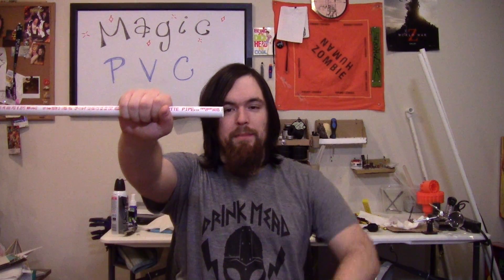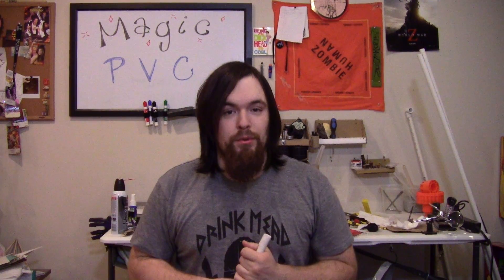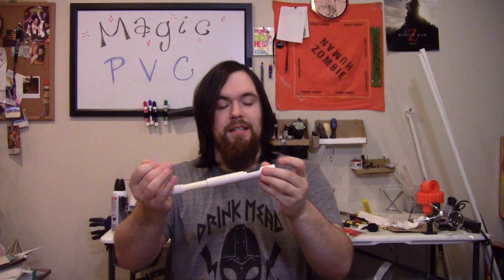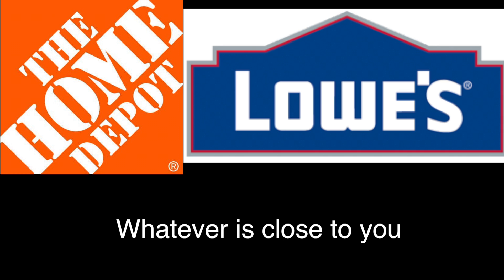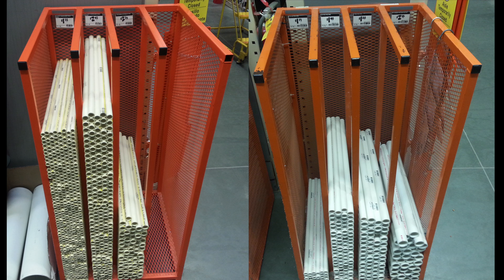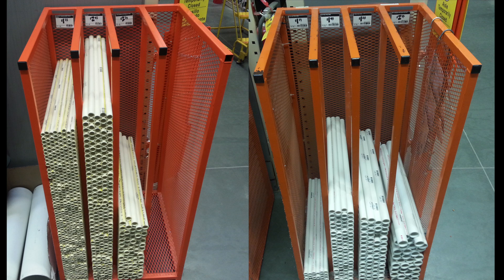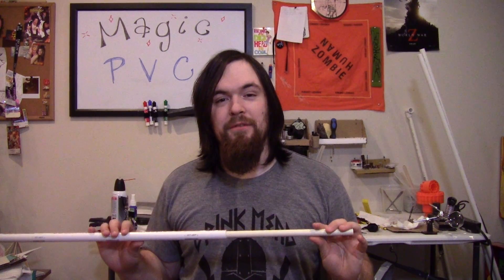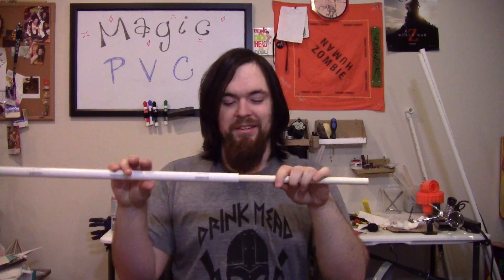How to Find Magic PVC (for PVC/CPVC breeches)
Explanation: Because PVC/CPVC doesn't adhere to any specific sizing guideline, their Outer Diameter and, more commonly, Inner Diameter will vary from piece to piece. Because the ID fluctuates, some pieces will have a smaller ID, while others have a wider ID. The piece with the wider ID are the pieces that become  "magic PVC" and allow CPVC to slide in. Now, instead of wasting time sanding down CPVC for hours, you can just go to the store and find a piece of PVC that fits :D